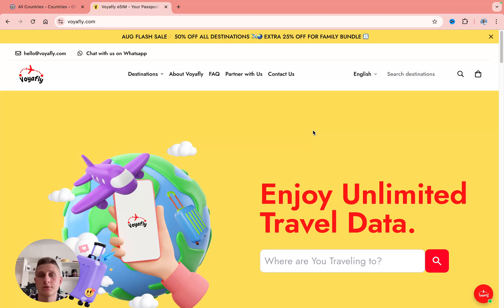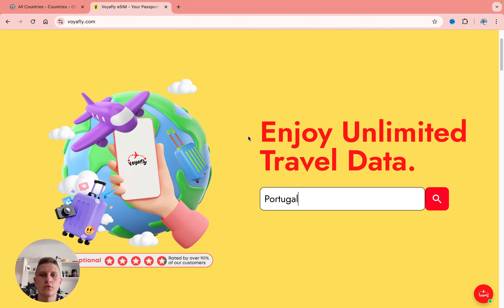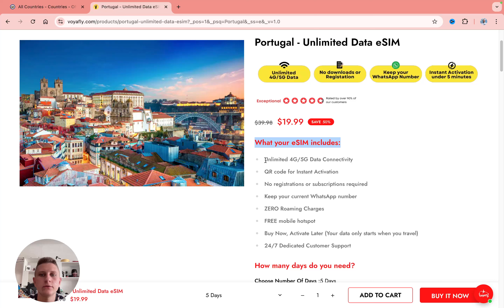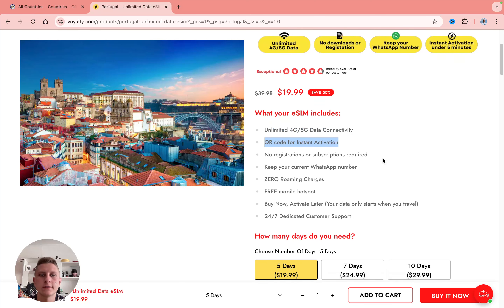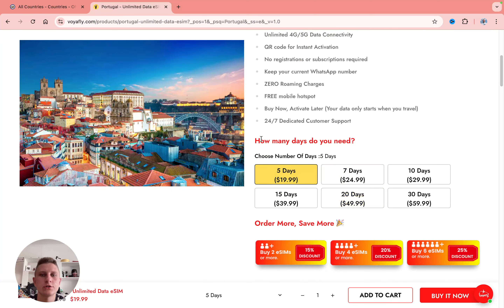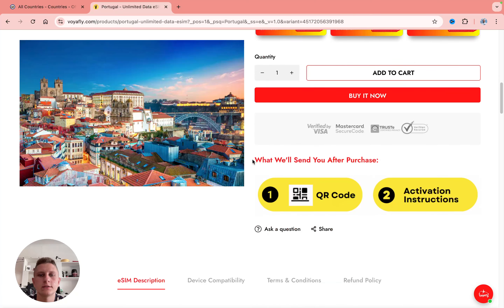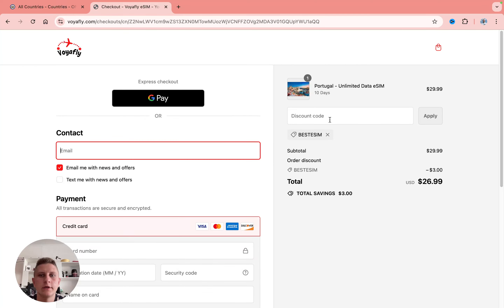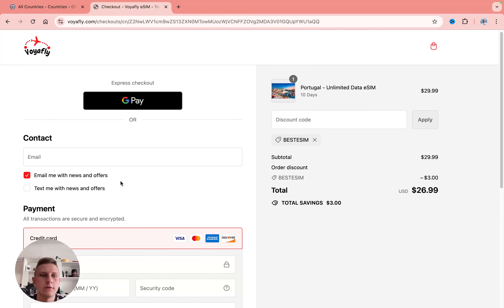This is the ONLY ONE Esim I USE - Best Esim for Portugal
I don't use voyafly anymore because I found esim better. It is cheaper and more options to buy. I also added a link to the video tutorial below